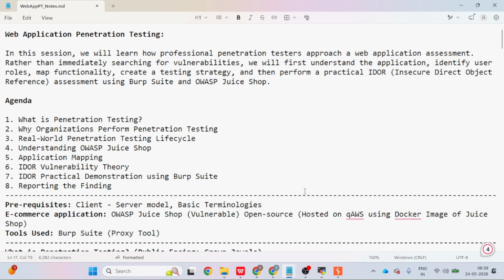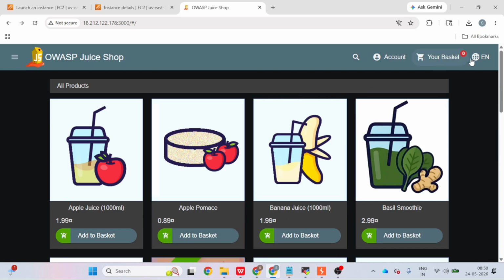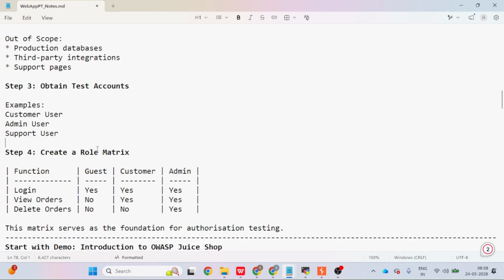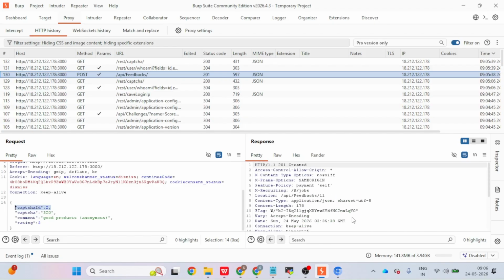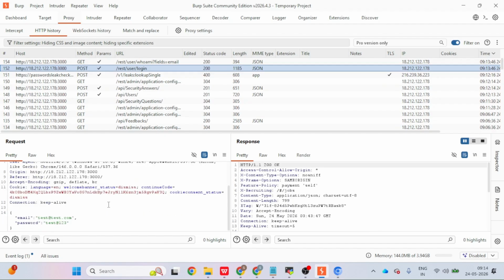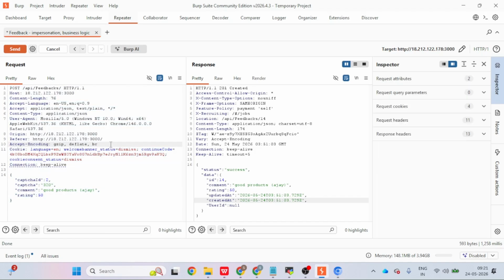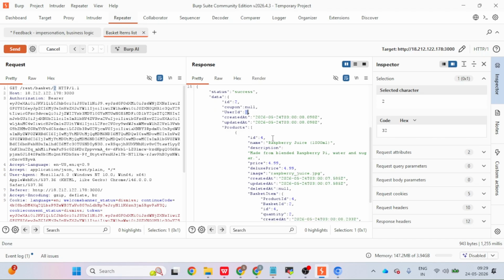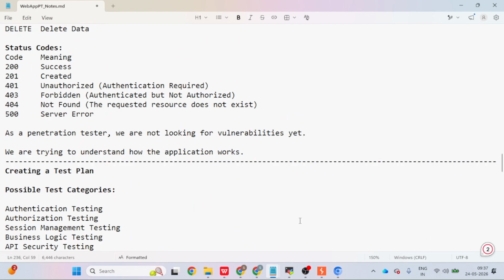Pen Testing for Beginners | Complete Step-by-Step Tutorial (2026)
This video is a comprehensive beginner-friendly tutorial on web application penetration testing (0:01-0:49). It provides an overview of the professional methodology used by security engineers to assess web applications for vulnerabilities.

Key concepts covered in the video include:

Fundamentals: Understanding the client-server model (3:19-7:20), HTTP methods, and status codes.

Methodology: The step-by-step process of professional pentesting, including:

Reconnaissance & Mapping: Understanding application business logic and user roles (12:09-17:05).

Tooling: An introduction to Burp Suite and its core features like the Proxy, Repeater, and Intruder tools (17:25-20:00).

Vulnerability Assessment: A practical demonstration of IDOR (Insecure Direct Object Reference) vulnerabilities (39:04-49:25) using the OWASP Juice Shop application.

Reporting: How to properly document findings, assess severity, and provide remediation steps for developers (50:30-51:55).

The tutorial emphasizes the importance of understanding the application before testing and encourages viewers to practice with a "hacker mindset" while always validating findings to avoid false positives (51:56-53:50).

🚀 Want to learn Penetration Testing but don't know where to start?

In this beginner-friendly tutorial, you'll learn how professional penetration testers approach a web application assessment. We will cover the complete methodology used in real-world security testing.

📌 Topics Covered:
✅ What is Penetration Testing?
✅ Understanding Web Applications
✅ Mapping Application Functionality
✅ Identifying User Roles
✅ Creating a Testing Strategy
✅ Introduction to Burp Suite
✅ Practical Vulnerability Assessment
✅ IDOR (Insecure Direct Object Reference) Testing
✅ OWASP Juice Shop Demonstration

• Students Learning Ethical Hacking
• Application Security Enthusiasts